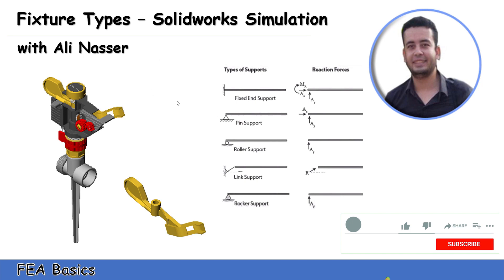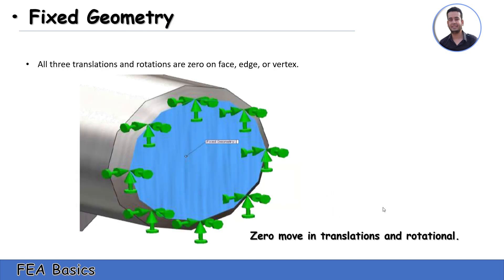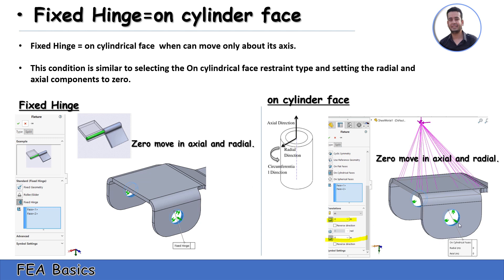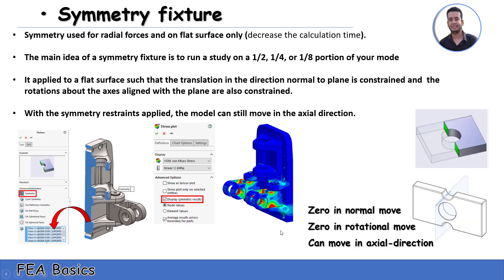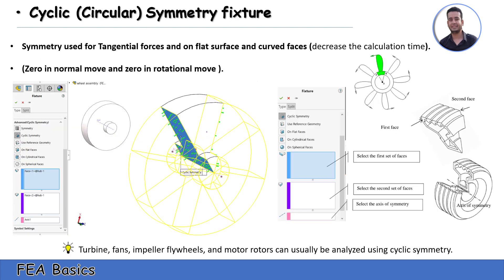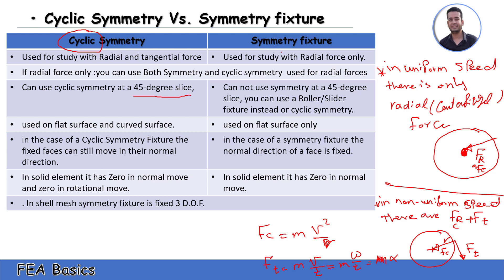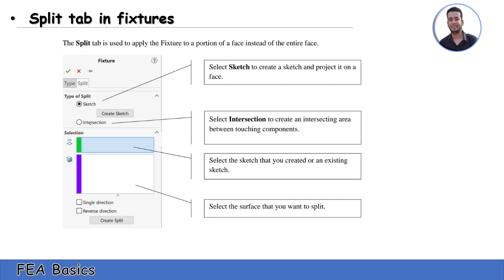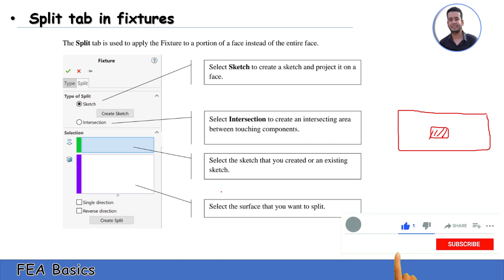Solidworks Simulation │Fixture Types│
Fixture Types  in  Solidworks Simulation
Degrees of Freedom
Simulation Fixture Symbols
Fixed Geometry
Immovable
Fixed Vs Immovable Geometry
Roller/Slider
Fixed Hinge
on cylinder face
On Flat Faces
On Spherical Faces
Symmetry fixture
Cyclic (Circular) Symmetry fixture
Cyclic Symmetry Vs. Symmetry fixture
Use reference geometry
Bearing fixture
Split tab in fixtures